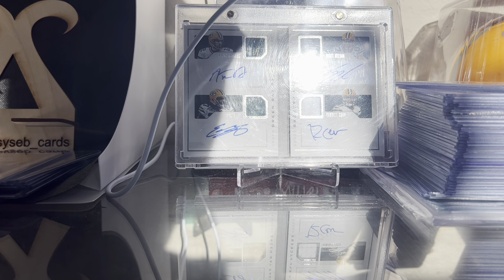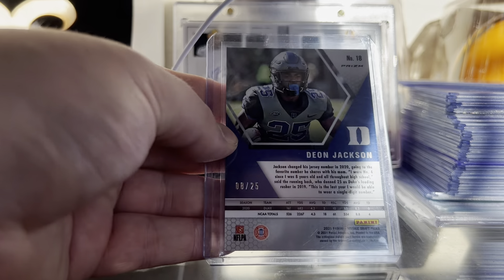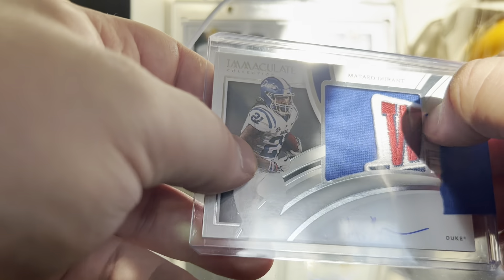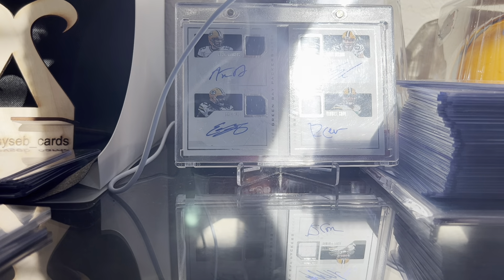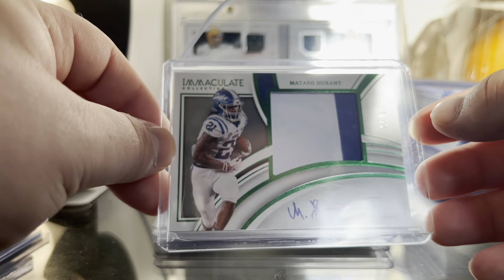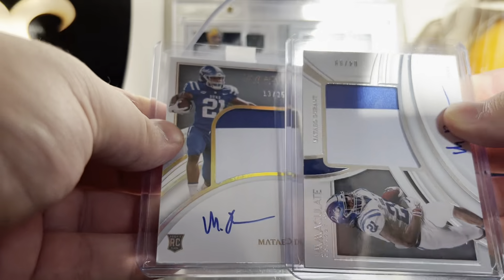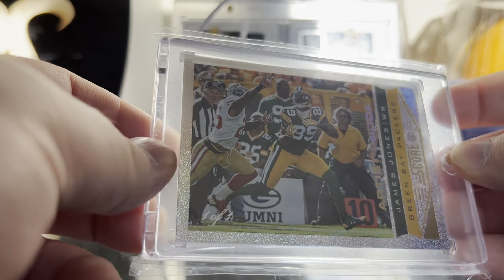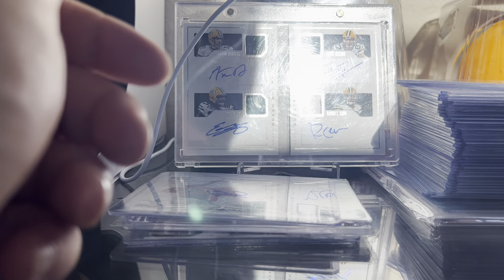Sports Card Mail Day Big PC Pickups (8/28/22)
Today I go over some cards I have gotten in the mail recently